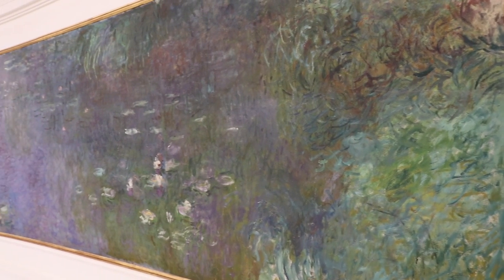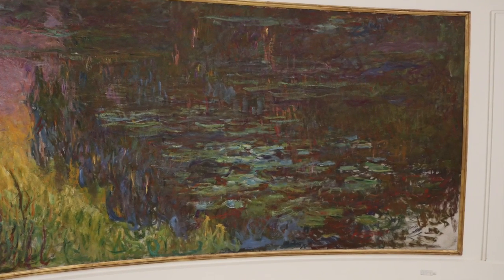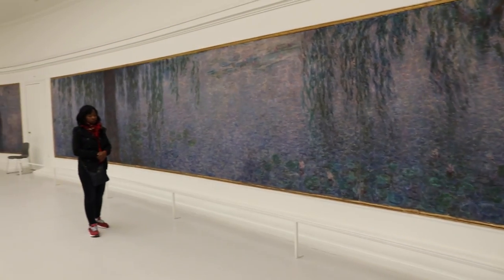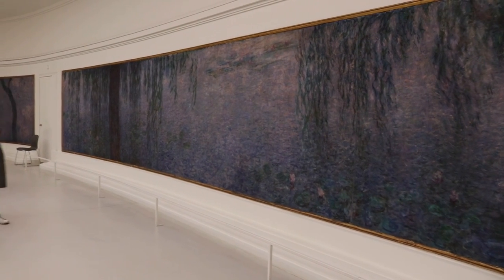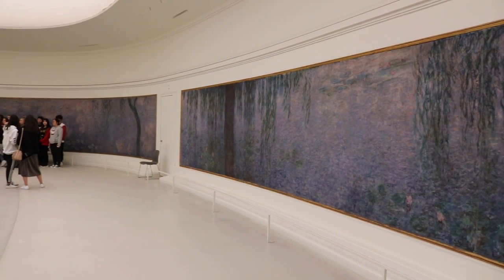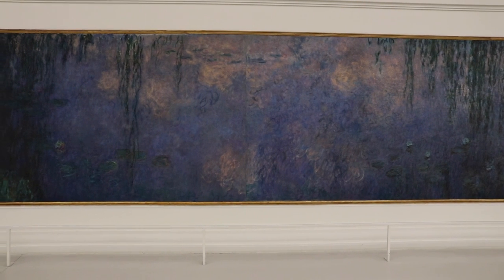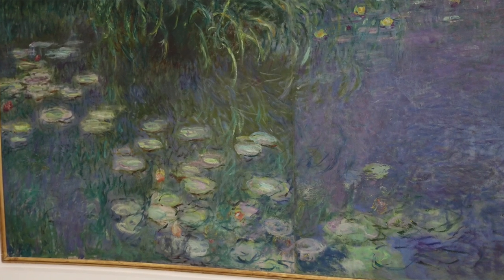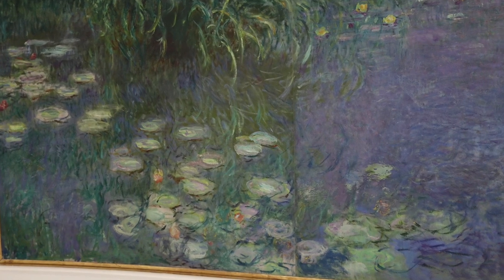Monet Water Lilies Tour of Musee de L'Orangerie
This video is about Monet Water Lilies Tour of Musee de L'Orangerie

Video shot with Canon EOS D80